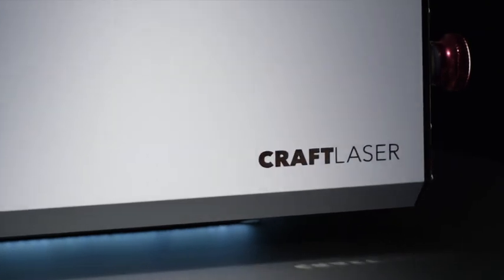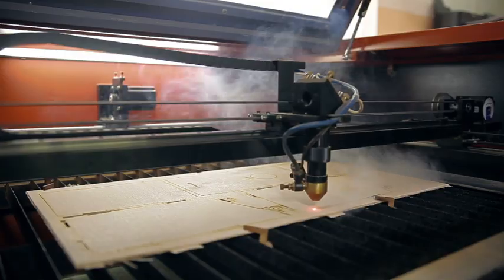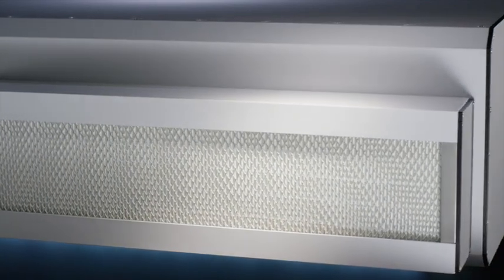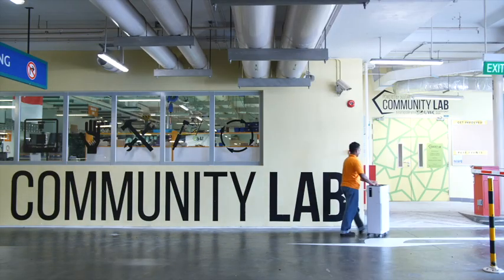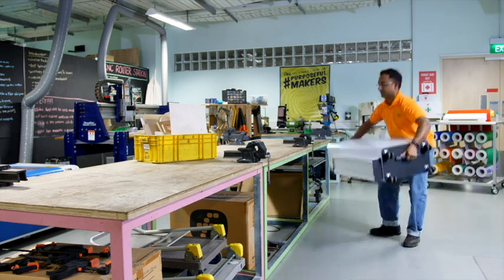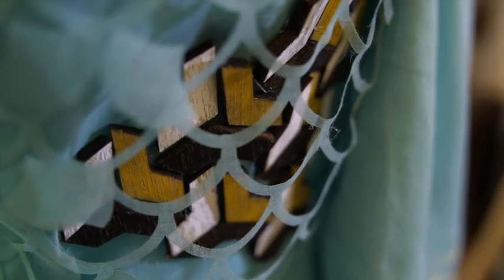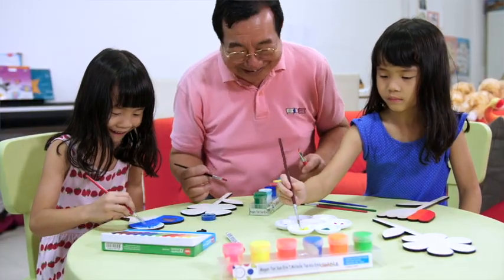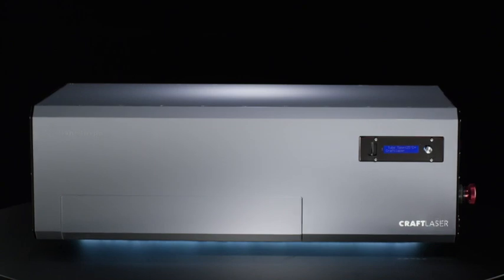LIonsforge Craftlaser Home Laser Cutter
Now you can use our powerful 40W CO2 Laser Cutter at home. Hurry and be a super early bird now.